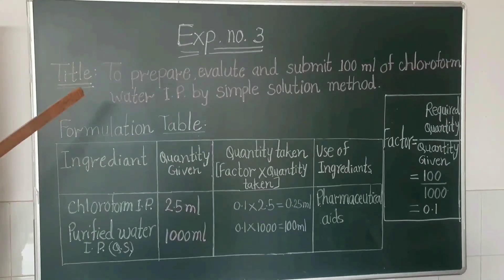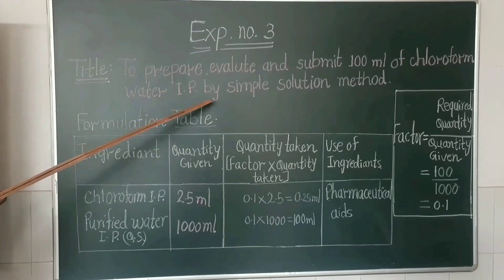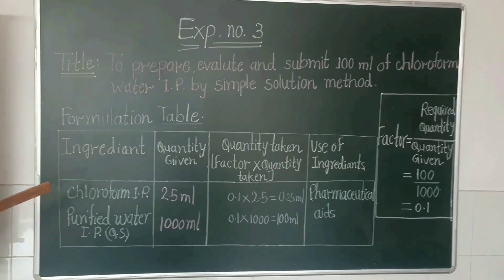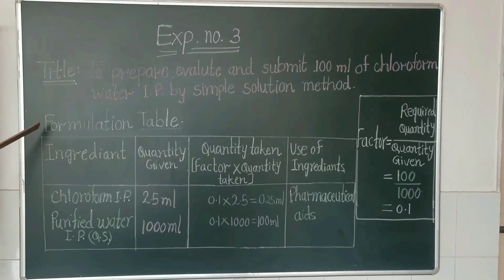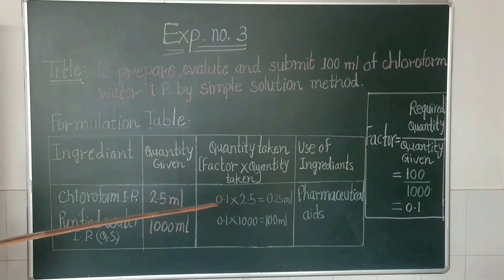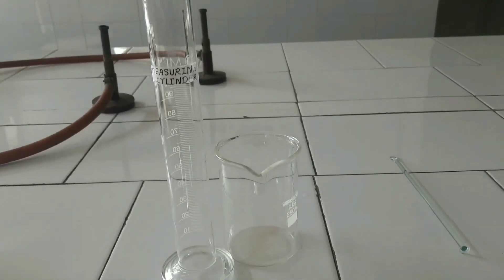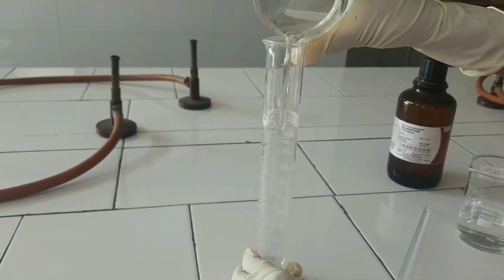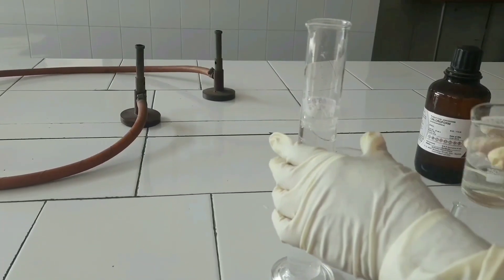PH I --- Experiment no.3 To prepare, evaluate and submit Chloroform Water I.P.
Pharmaceutics-I Practical
Prepared by:
Mrs. Renuka Pawar